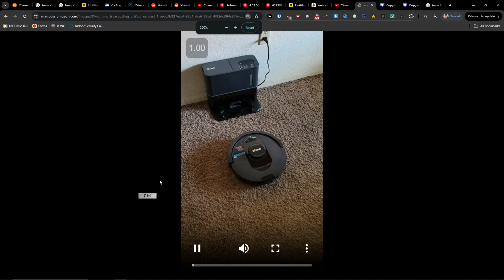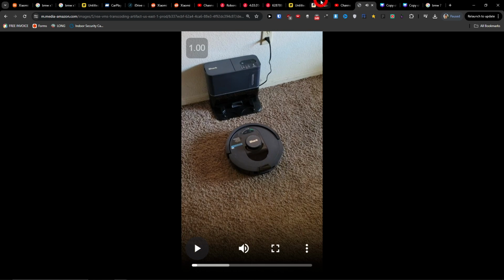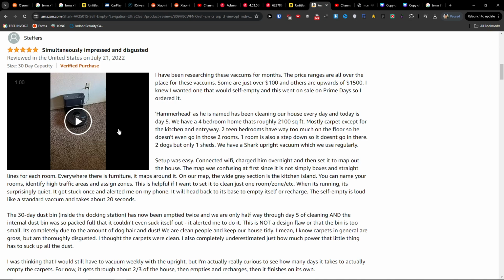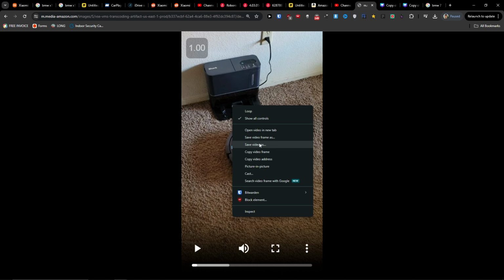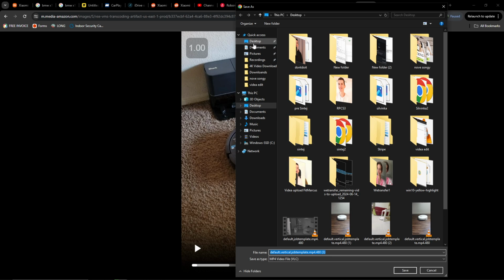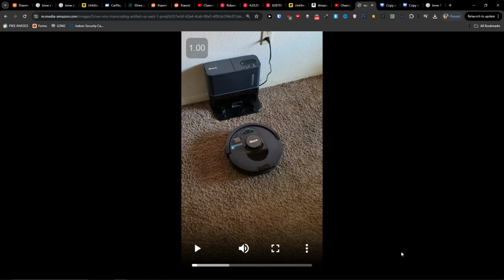How To Download Video From Amazon Reviews